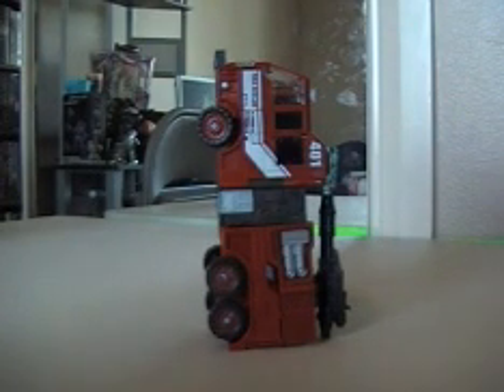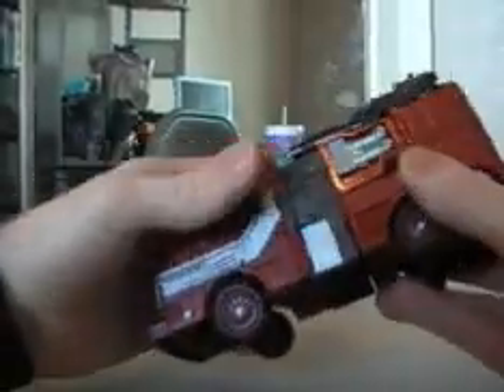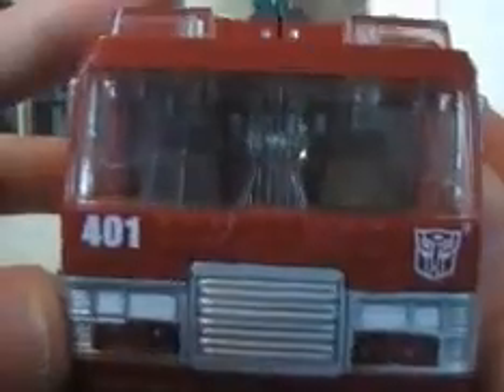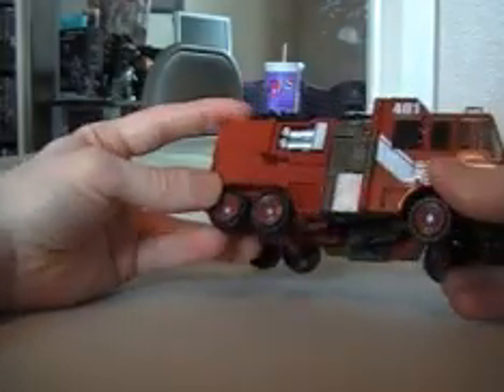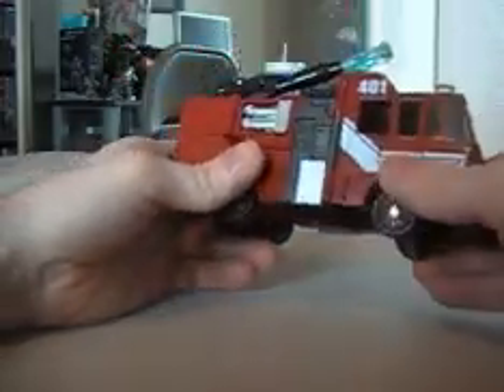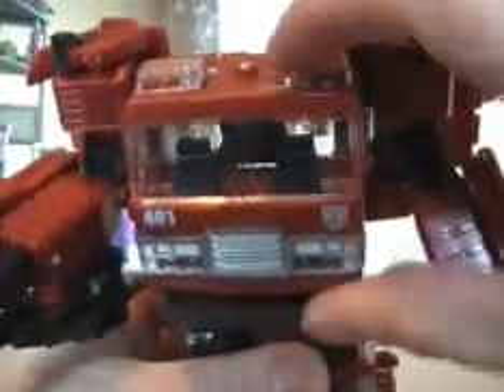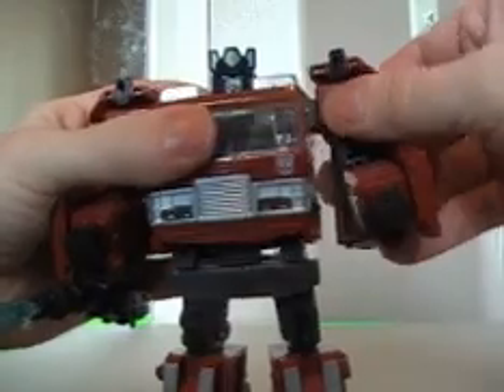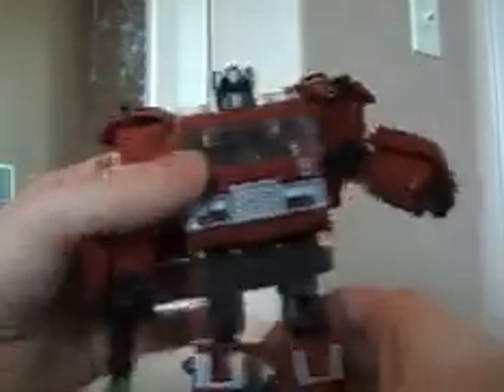Transformers Universe Inferno Review